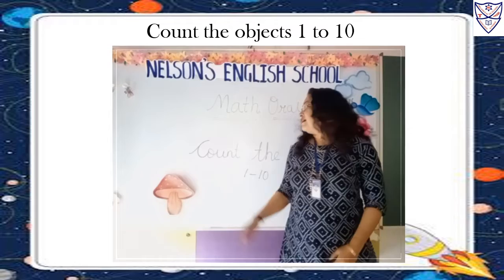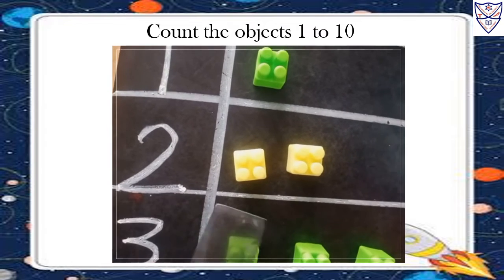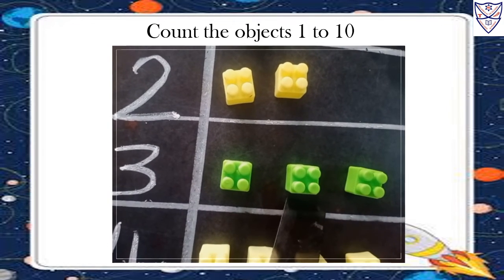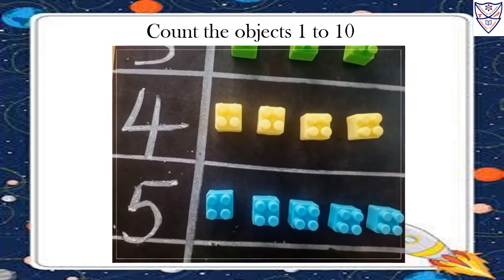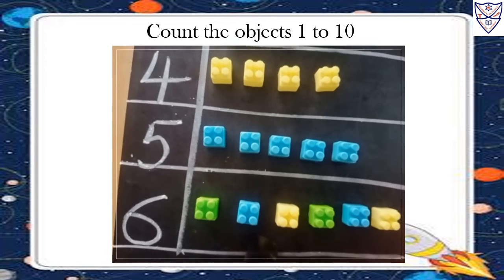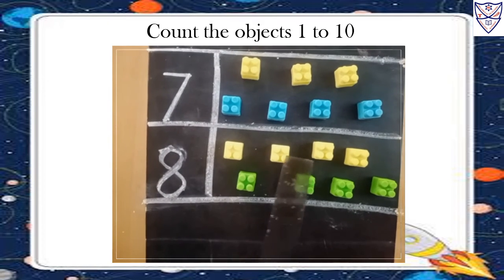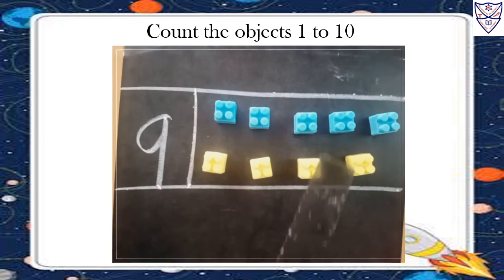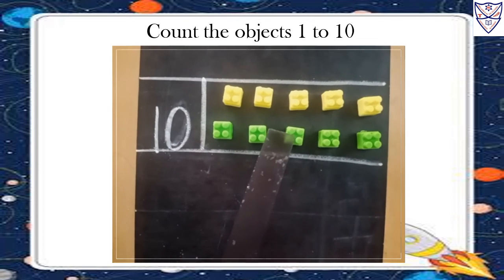Nursery - Math Oral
Std : Nursery
Subject : Math( Oral)
Topic :
1. Number " 6 " Six
2. Count the objects ( 1 to 10 )